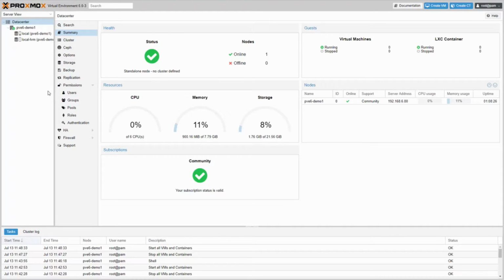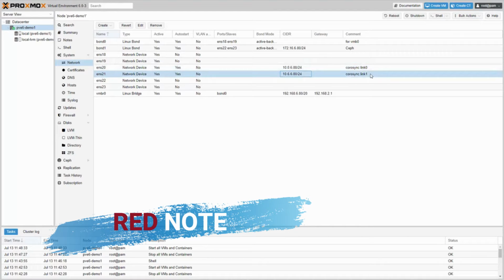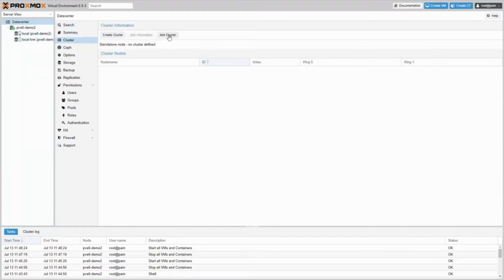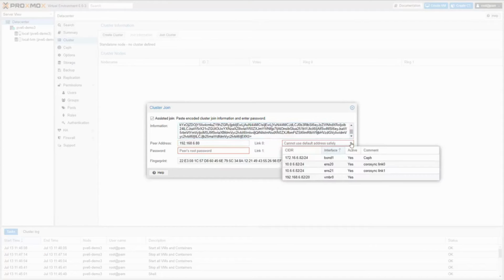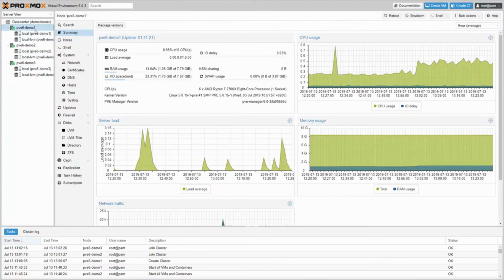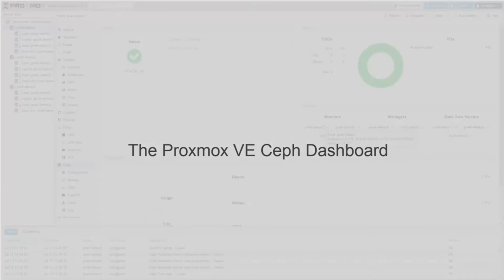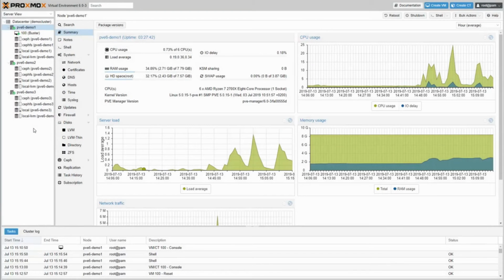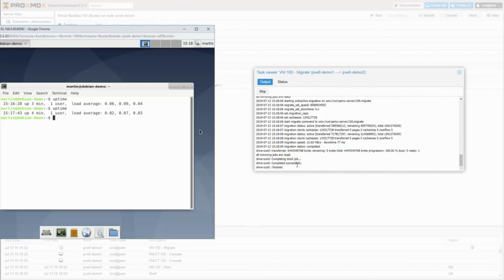Whats is in Proxmox VE 6.0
Proxmox  (English)

How to install a 3-node Proxmox cluster with a fully redundant Corosync 3 network, the Ceph installation wizard, the new Ceph dashboard features, the QEMU live migration with local disks and other highlights of the major release Proxmox VE 6.0 (released on July 16, 2019):

Proxmox VE 6.0 introduces:

- Debian Buster 10 and a Linux Kernel 5.0 (based on Ubuntu 19.04 "Disco Dingo")

- QEMU 4.0, LXC 3.1.0, Corosync 3.0.2

- Proxmox cluster stack with Corosync 3 using Kronosnet

- Network selection widget

- Ceph 14.2 (Nautilus) and many new functionalities available in the Ceph management dashboard

- QEMU live migrate disks backed by local storage